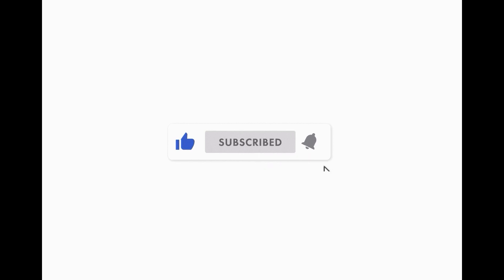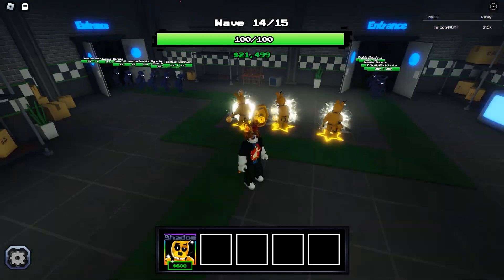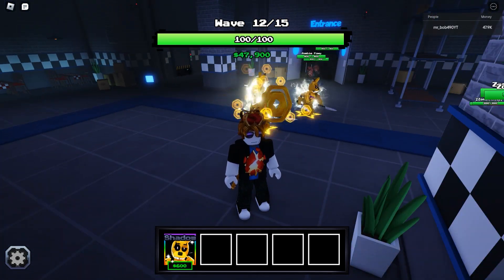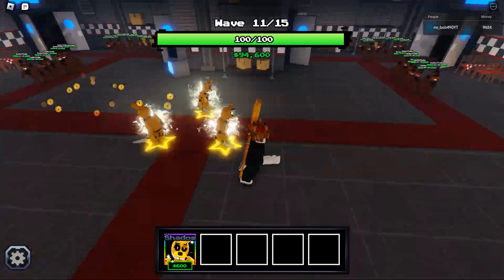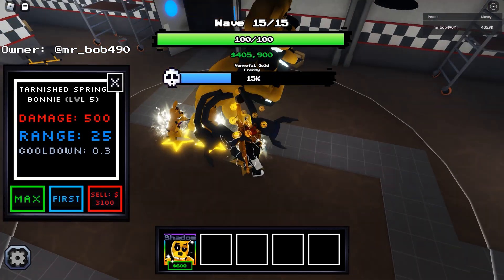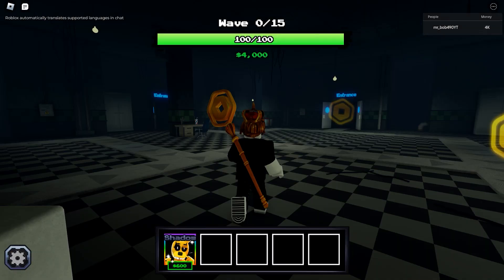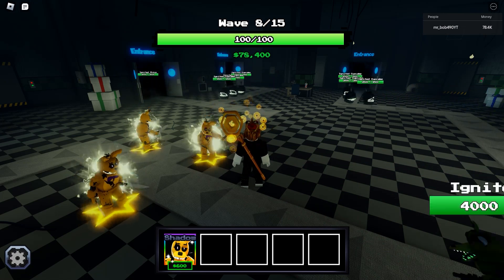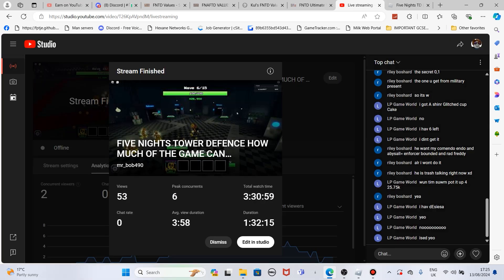CAN YOU BEAT FIVE NIGHTS TOWER DEFENCE WHILE ONLY USING TARNISHED SPRING BONNIE??!??!?!?!?!?!?!